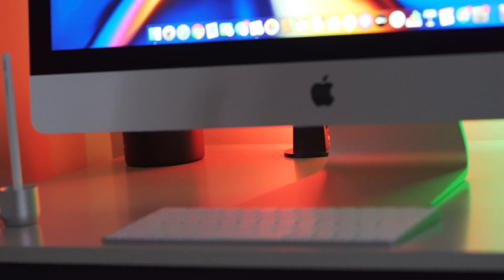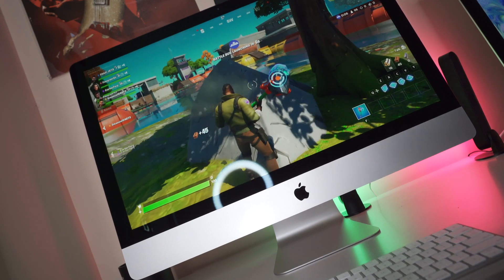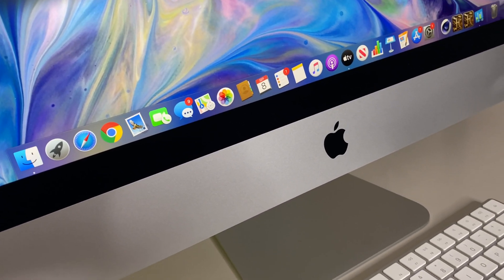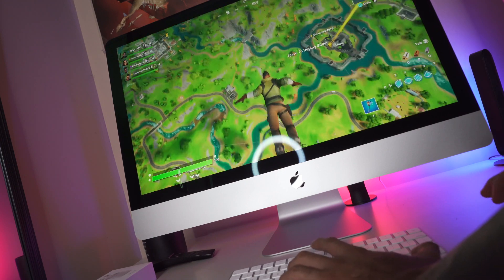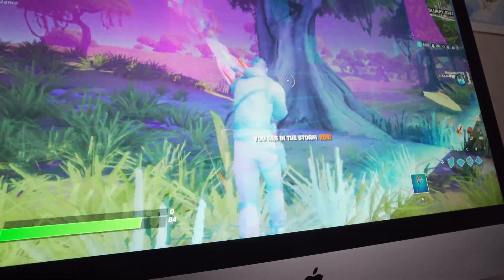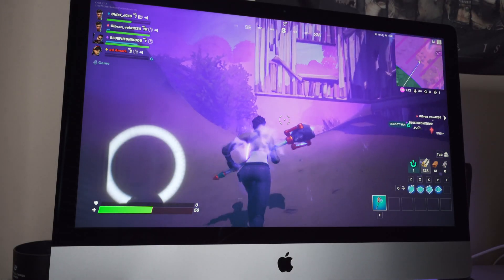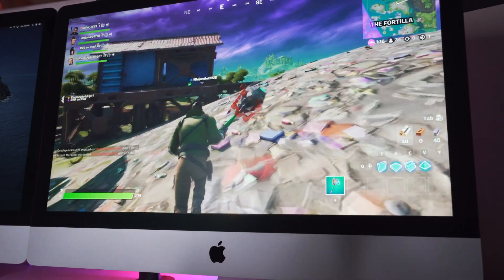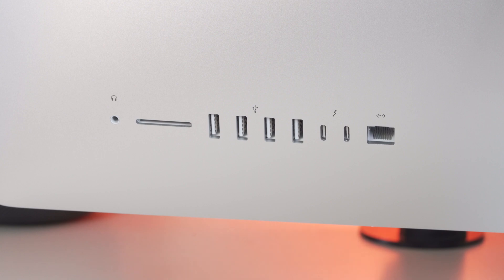NEW 2020 Base iMac vs Fully Spec'd iMac 10-Core i9 + Radeon Pro 5700 XT | Performance and Speed Test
Ladies & gentleman, here we have the base 2020 iMac vs a fully spec'd complete with maxed out graphics options, RAM, memory , storage and processor. One costs about $2,000 while the other nearly approaches $10,000 after tax. Do you think the upgrades are worth it?